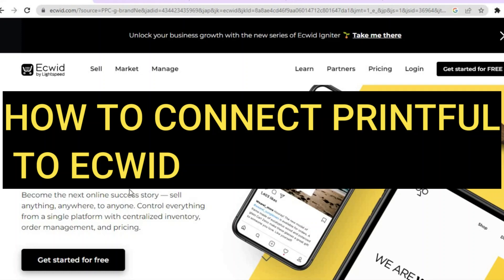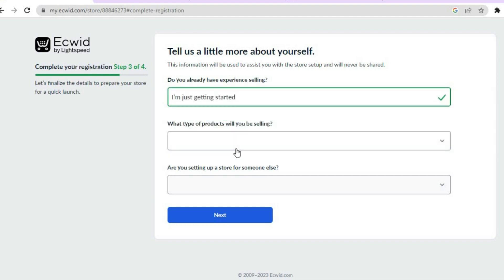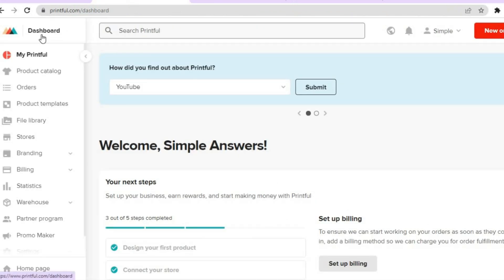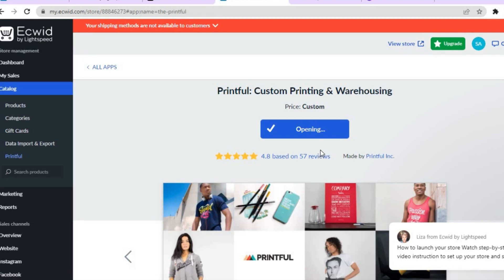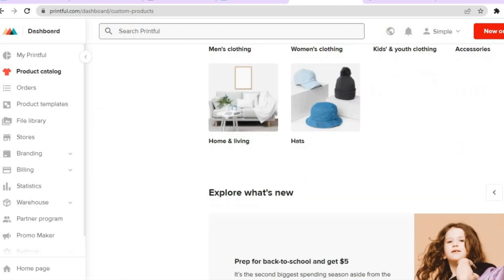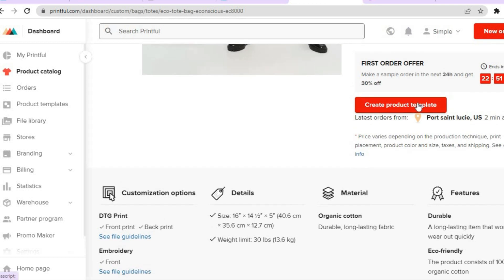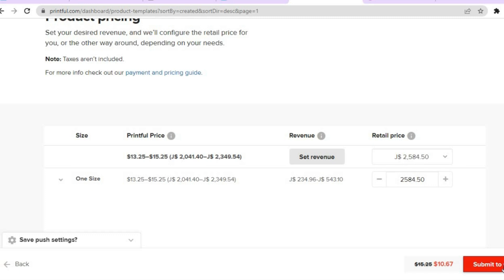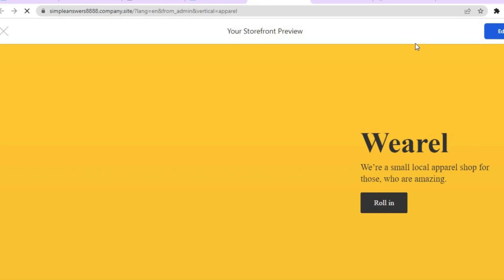HOW TO CONNECT PRINTFUL TO ECWID (PRINT ON DEMAND BUSINESS TUTORIAL)